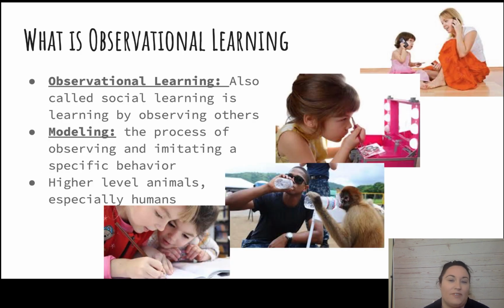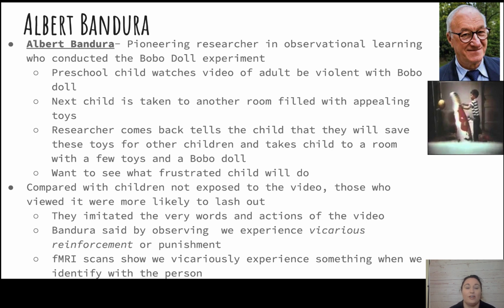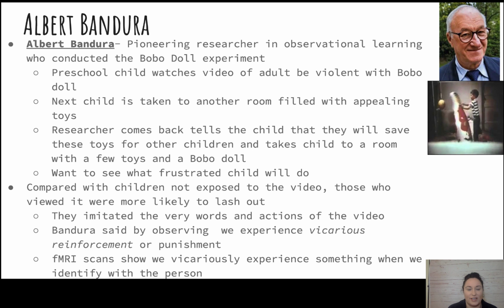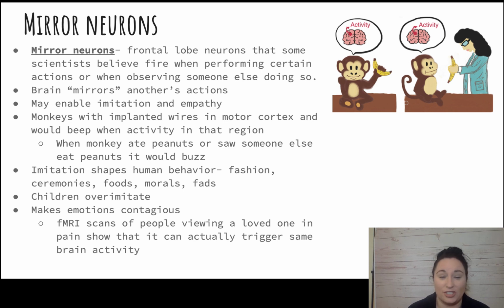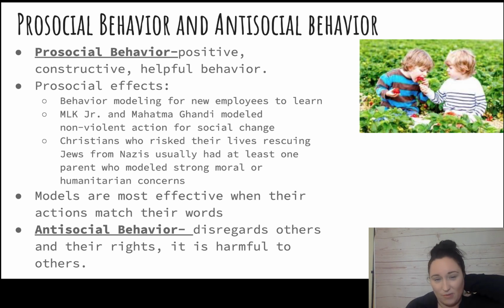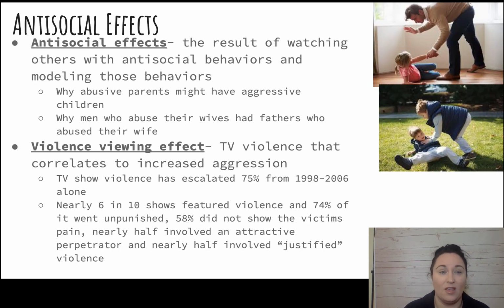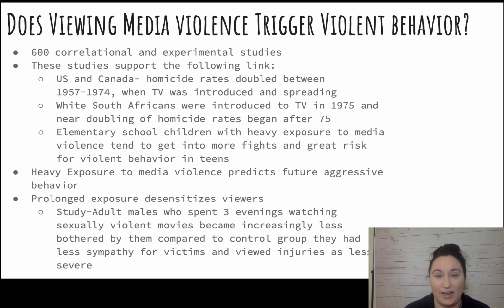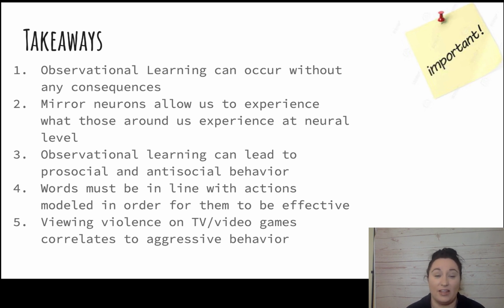Unit 6 Mod 30 AP Psych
This video focuses on the key ideas and concepts found in Observational Learning.